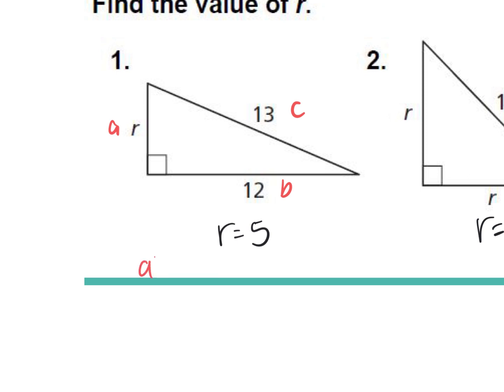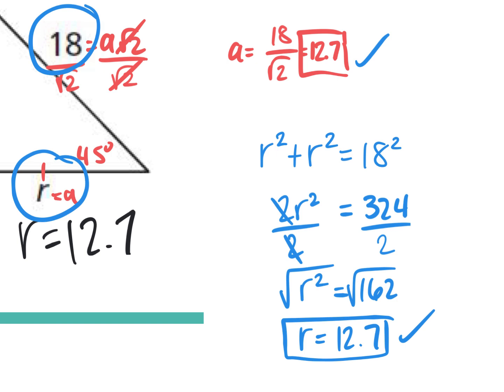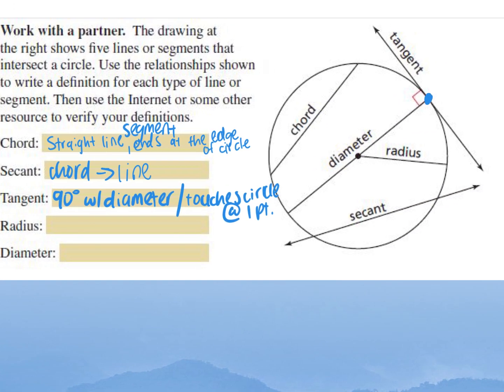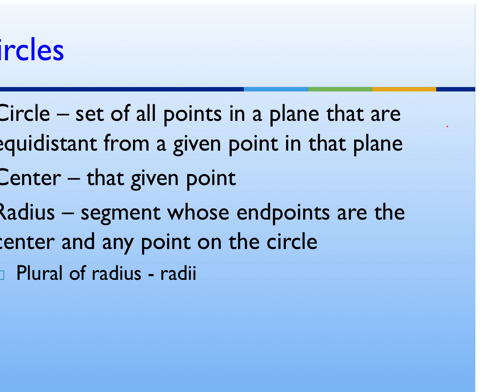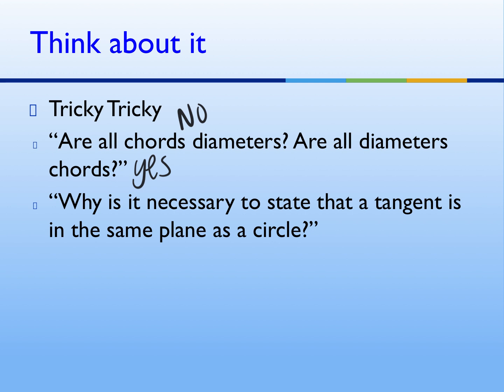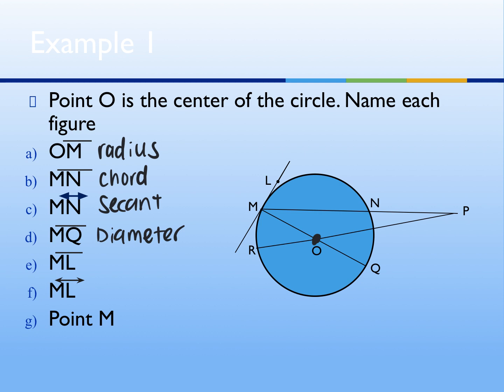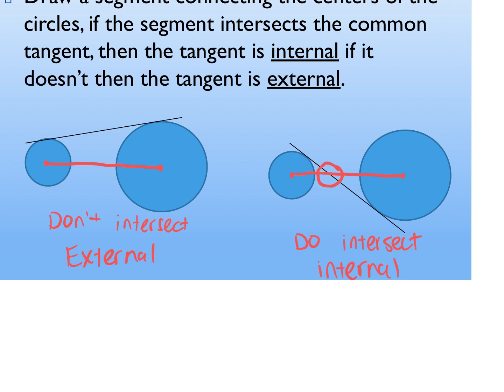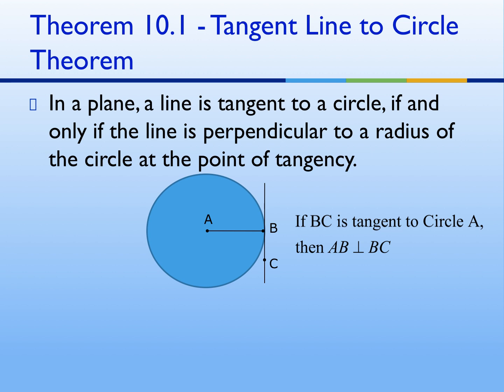Geometry 10.1 Teacher- part 1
00:00 Slide 1
05:13 Slide 2
05:14 Slide 3
05:15 Slide 4
11:37 Slide 5
14:39 Slide 6
16:18 Slide 7
20:05 Slide 8
21:41 Slide 9
24:32 Slide 10
27:12 Slide 11
29:00 Slide 12
30:39 Slide 13
31:30 Slide 14
32:59 Slide 15
33:05 Slide 16
33:06 Slide 17
35:04 Slide 18
38:50 Slide 19